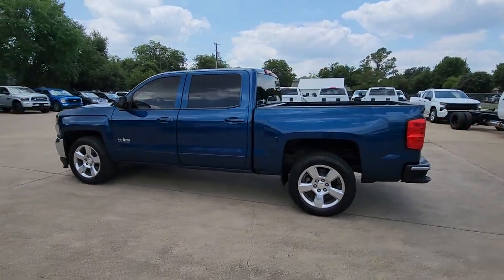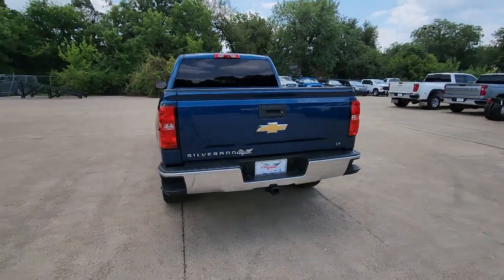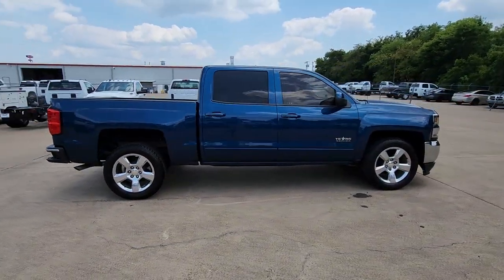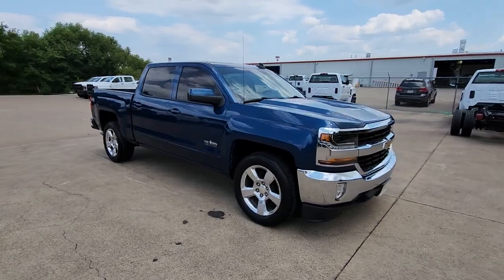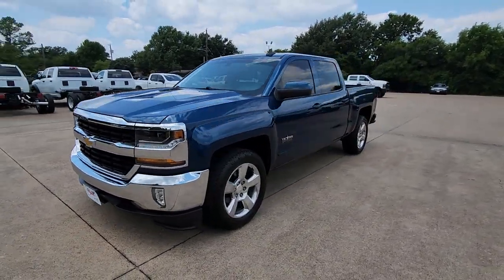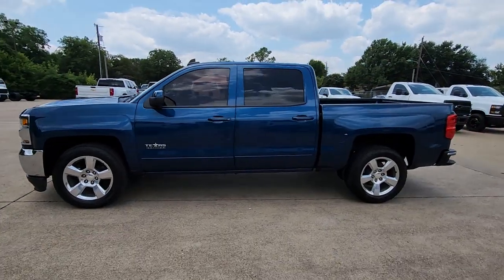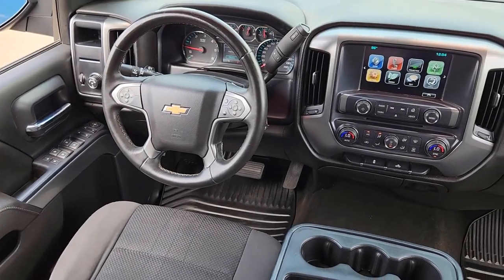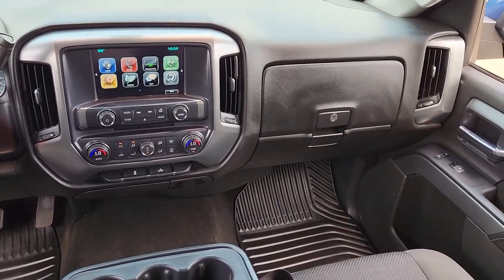2017 Chevrolet Silverado_1500 LT TX Ennis, Palmer, Garrett, Ensign, Rice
Pre-Owned 2017 Chevrolet Silverado_1500 LT available at Pegasus CDJR located in 305 S I 45 , Ennis, TX, 75119. Servicing the Ennis, Palmer, Garrett, Ensign, Rice area.
Please mention the stock RA0092A when you contact the dealership for this vehicle.

You will love the features of this   2017  Chevrolet Silverado_1500.  Its smooth, agile ride keeps you comfortable while its rugged strength gets the job done. These are just some of the great options this vehicle comes with: Navigation System, Keyless Entry, Remote Engine Start, Premium Sound System, Fog Lamps, Heated Mirrors, Satellite Radio, Back-Up Camera, Aluminum Wheels, Power Driver Seat. Everyone loves the strong, silent type. Make a date with the Silverado 15 Hundred.